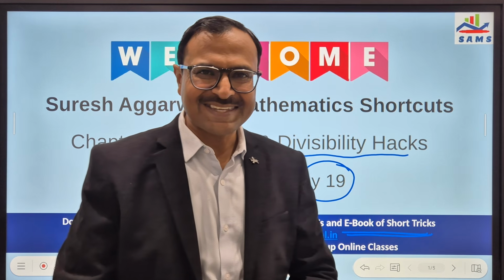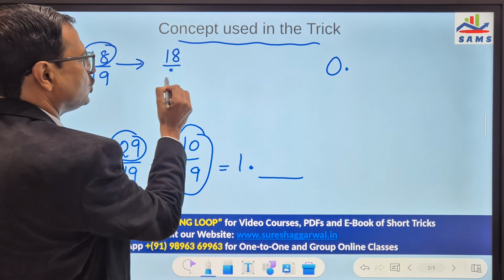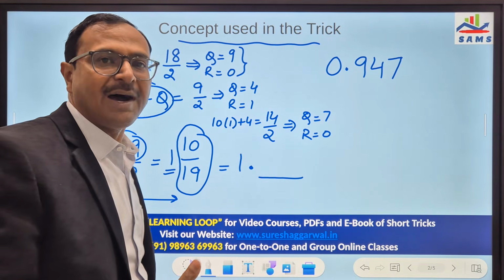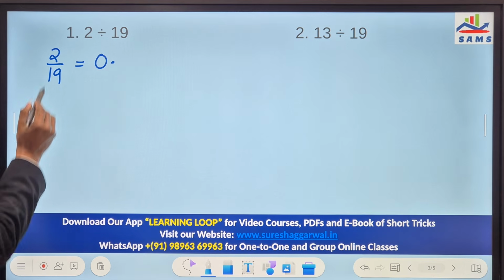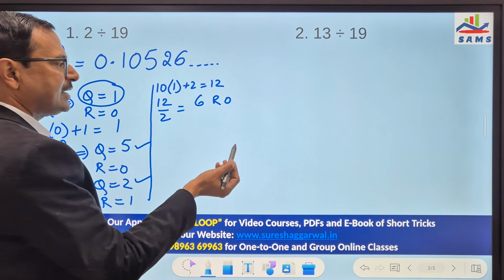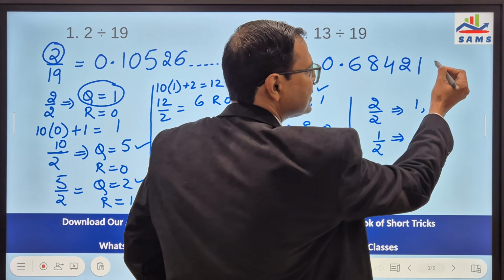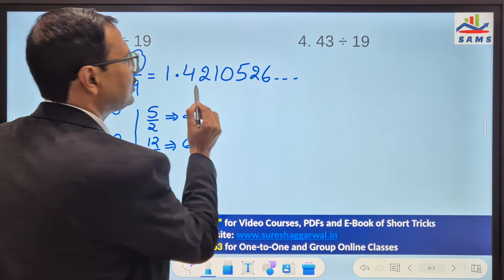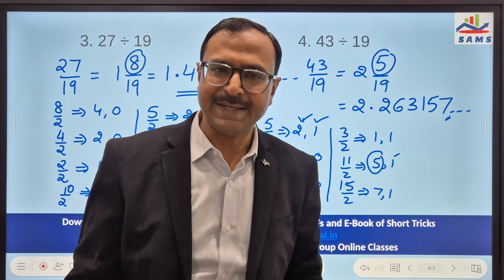Video 42 - No 19 Times Table Required II 'Divide Easily by 19' Trick II Fast Division Method